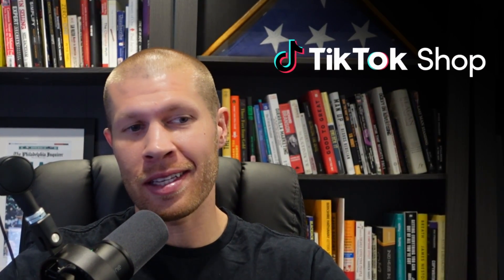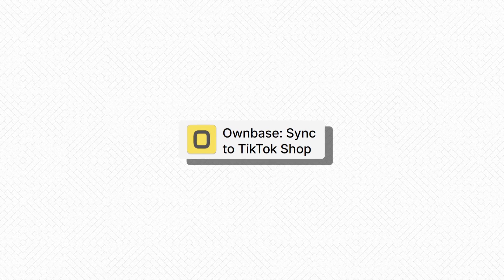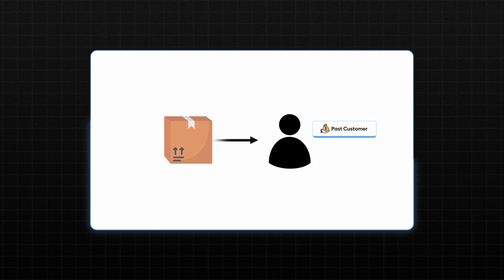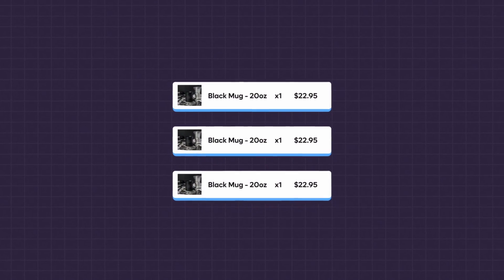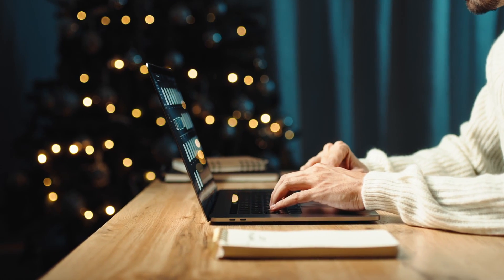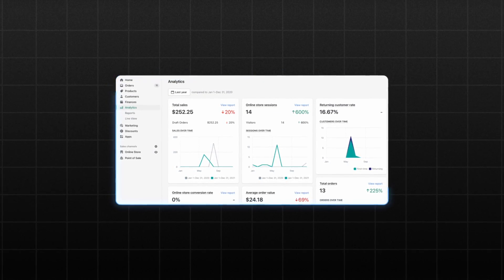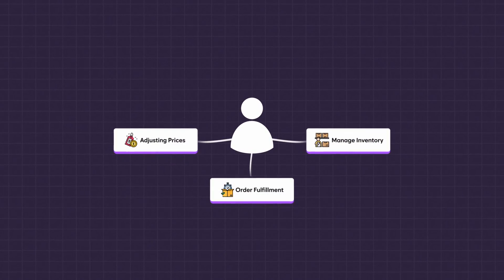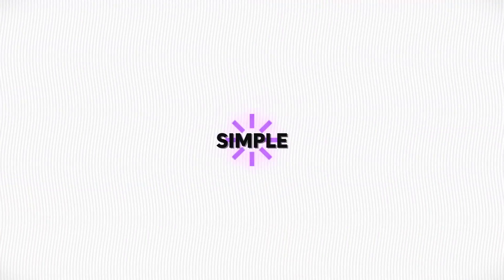How to Fully Automate Your Tiktok Shop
💎Try Shopify for Just $1/Month (for the first 3 Months)

I’ve been talking a lot about Tiktok Shops lately…and for good reason. They’re exploding right now.

But one question almost everyone has is how can you automate this? Is there a software out there that will sync up with your tiktok shop and automate inventory management and order fulfillment, as well as allow you collect your customer’s information if you’d like to remarket to them again in the future.

And that answer was always no….until now!

So if you've been thinking of expanding your e-commerce business onto platforms like TikTok Shop, but you weren’t excited about manually fulfilling those orders yourself or not having access to your hard earned customers, today's video is a game-changer. We're diving deep into a new Shopify app that's turning heads - 'Ownbase'."

By putting your products on Shopify FIRST instead of directly onto your tiktok shop, you’ll be able to fully automate order fulfillment (which might not seem like that big a deal, but if you’ve got 100s or 1000s of orders coming in…that’s A LOT of time saved).

On top of that, it’s approximately 10 times harder and more expensive to acquire a new customer than it is to sell to someone that’s already purchased from you previously and is familiar with your brand.

By putting your products on shopify FIRST and then connecting your store to tiktok shop, you’ll be able to capture all your customer information, contact them again, and remarket or upsell to them to increase the life-time value of each customer….and in turn, your take home profit on each sale.

So, what’s ownbase?

It’s a brand new app that bridges the gap between your Shopify store and TikTok Shop, automating the tedious process of product and inventory management between the two platforms.

With Ownbase, you can:

Manage your TikTok Shop products and inventory seamlessly, ensuring that both your platforms are always in sync.
Automate product and inventory synchronization, so you don't have to manually update every time there's a change just last week I sold a product 3 times before I realized it was out of stock on my suppliers website because I was doing everything manually. But this solves that problem b/c you’ll be able to automatically sync your inventory levels to your suppliers. And as you sell out, your tiktok shop will no longer show inventory you don’t have… .not to mention, you can maintain a specific margin. Typically, the products I list don’t change prices that much….but if they did, I’d have to readjust my prices manually (if I weren’t using this software). But now, you don’t have to do that either. Pricing can be automated as well.
Publish new products to TikTok Shop with just one click…straight from your shopify store seamlessly.
Link your existing products on TikTok Shop effortlessly. So if you’ve already got a shop running, you don’t have to start over brand new. You can just connect it and, BAM!. you’re up and running

With the rapid rise of TikTok not just an entertainment platform but a shopping hub, many Entrepreneurs are realizing the potential of reaching millions of customers ready to buy, ALREADY in the impulse buy mindset.

TikTok Shops, as I’ve covered, allows us to showcase products directly to their viewers WITHOUT needed a preexisting audience to sell to…we just need to create videos and let tiktok find out customers.

Now, imagine combining the automation and power of aShopify store, with the massive reach of TikTok. That's where this software comes in.

By having your products on both platforms and ensuring they're always synced, you're not just expanding your reach - you're enhancing customer experience, boosting your sales potential, and saving tons of time and effort in the process.

Plus it makes your brand and products look my professional (like you’re an actual brand they can trust).

This is a game-changer. In my opinion the ONLY thing lacking with tiktok shop was that you had to do everything manually yourself….or hire someone to do it for you.